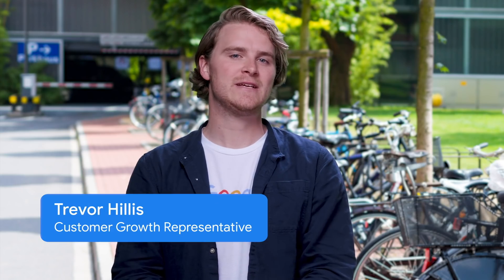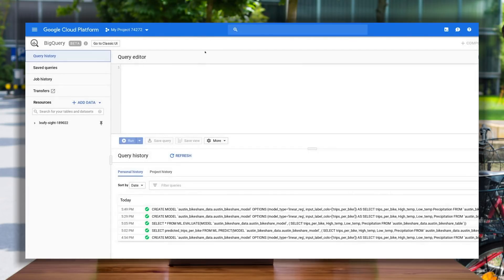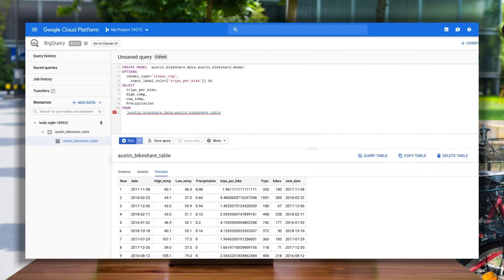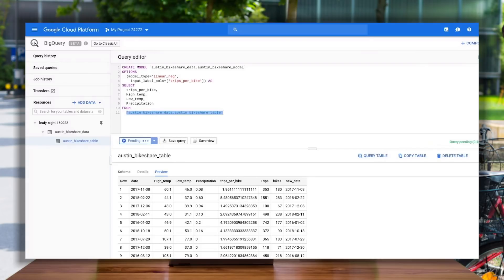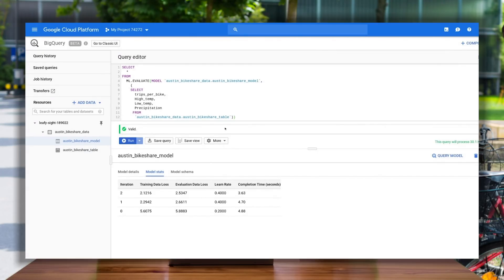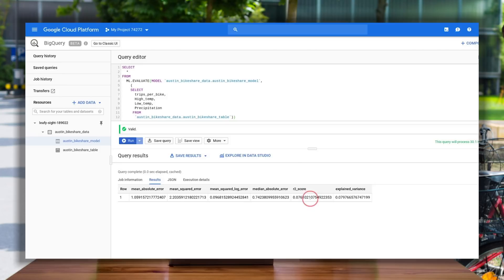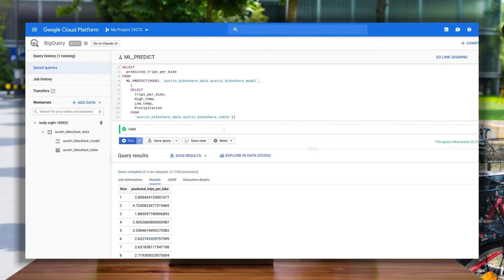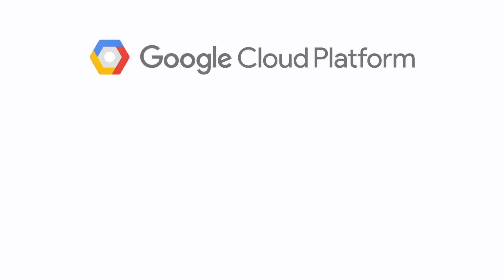Machine Learning with BQML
You don't have to be a data scientist or a developer to start using machine learning. Join Trevor and Stephanie as they show you how to easily get started with BigQuery Machine Learning, even without a Computer Science degree. Try it out for yourself!

Product:BigQuery; fullname: Stephanie Wong, Trevor Hillis;